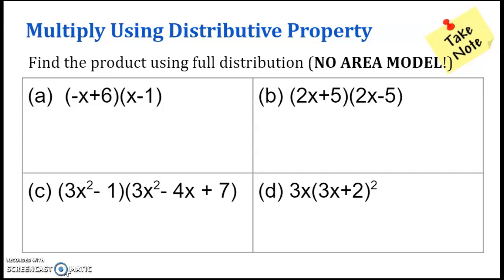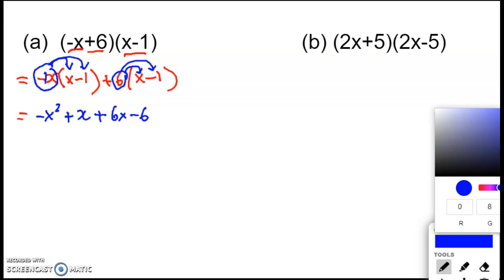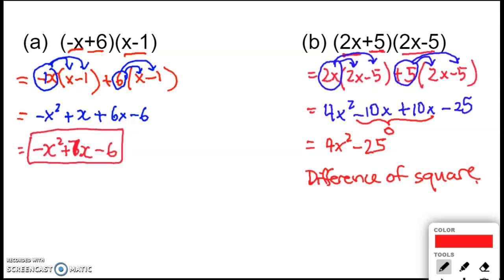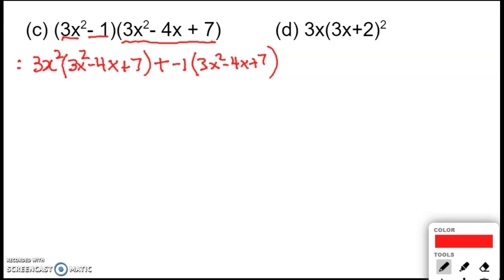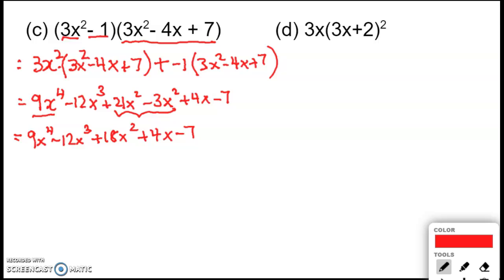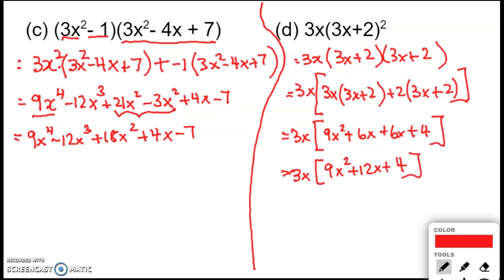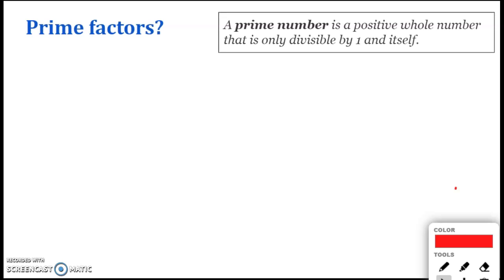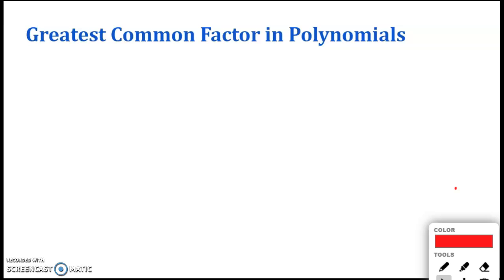IM2 12/7/20 Lesson-B